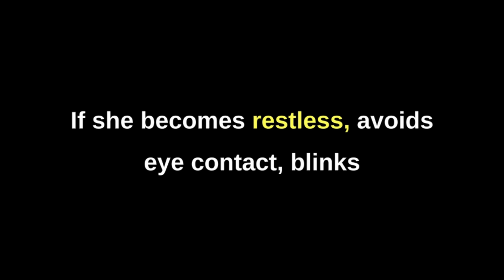Episode 7 : Unmasking Emotions: The Art of Understanding Motives and Feelings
Join us for Episode 7 of the Life Lecture channel, where we explore the intriguing realm of deciphering the motives and feelings of others. Through real-life scenarios and practical tips, you'll gain valuable insights into uncovering the truth behind people's actions and emotions.

In this eye-opening video, you'll discover:
👁️ Techniques for reading emotions through facial expressions.
🗣️ The power of direct, surprising, and straightforward questions.
💡 Strategies for delving deeper into motives with "and then," "but," and "what else."

Whether you're navigating relationships, negotiations, or everyday interactions, this episode will equip you with the skills to uncover hidden truths and make informed decisions.